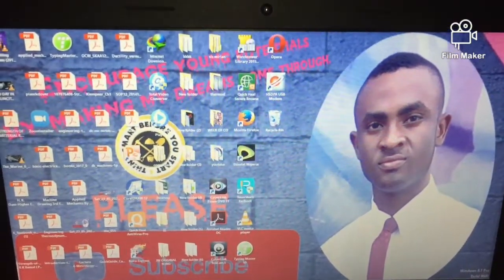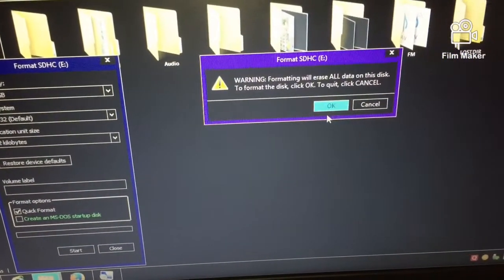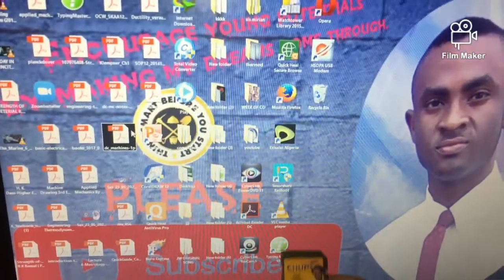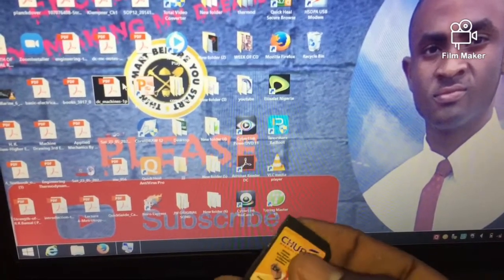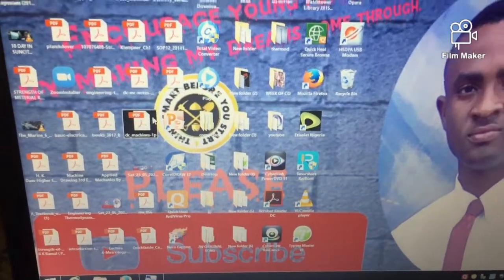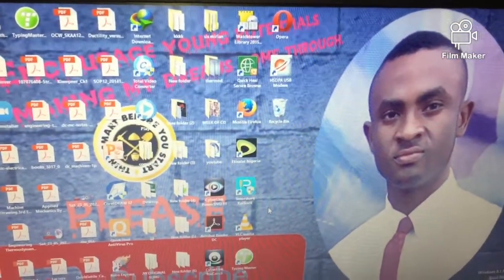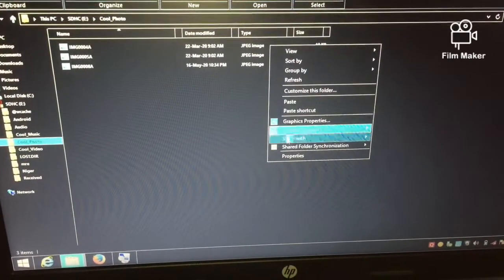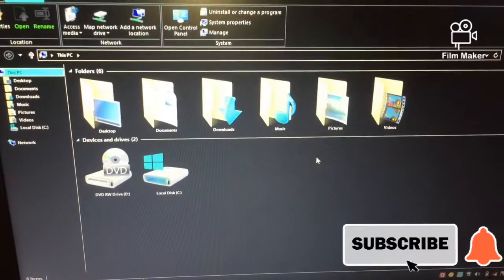HOW TO REMOVE WRITE PROTECTION FROM AN SD CARD.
Write protection on SD card prevent one from adding files, remove files nor formatting the SD card so this video teach how we can remove write protection from an SD card with an easy trick.